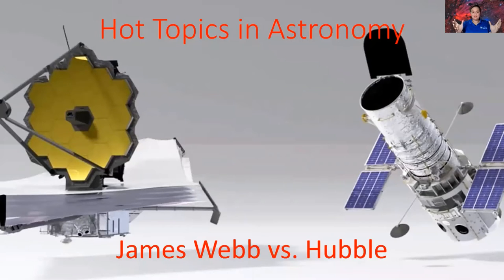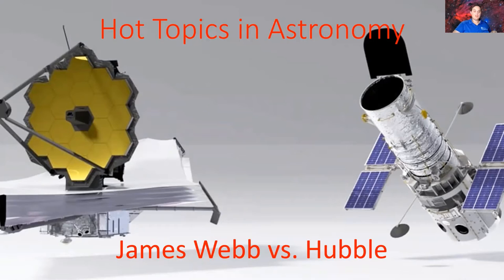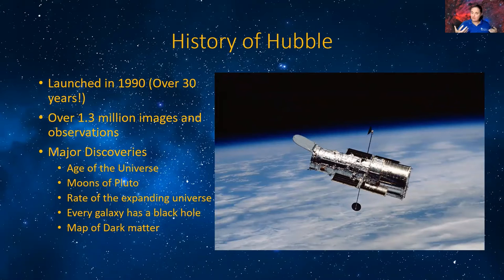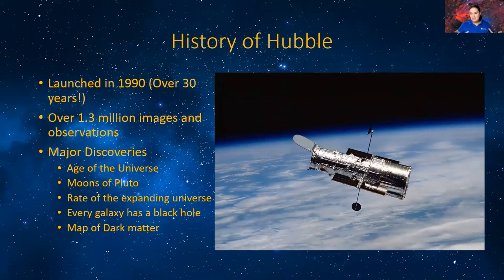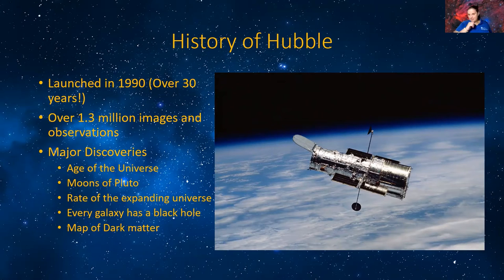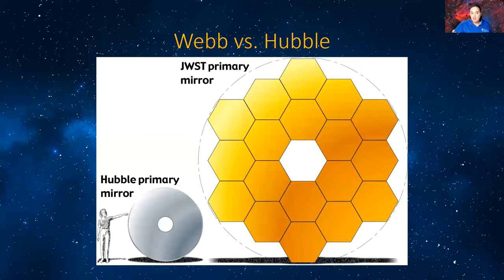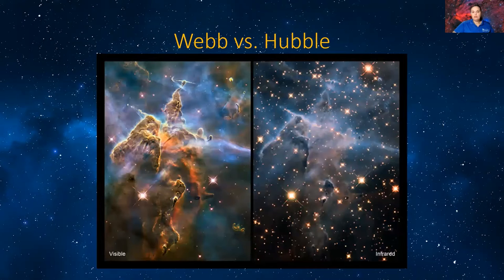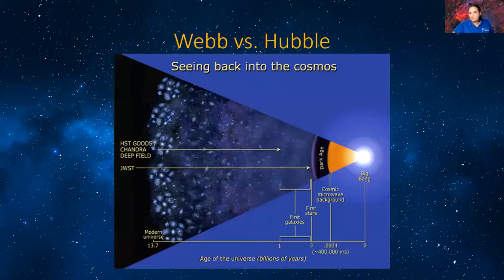James Webb Vs Hubble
The James Web Telescope is soon to be launched and will explore our universe in a whole new way. Let's learn about the differences between James Webb and the Hubble Space Telescope.